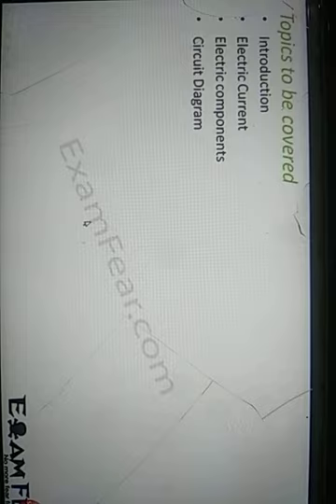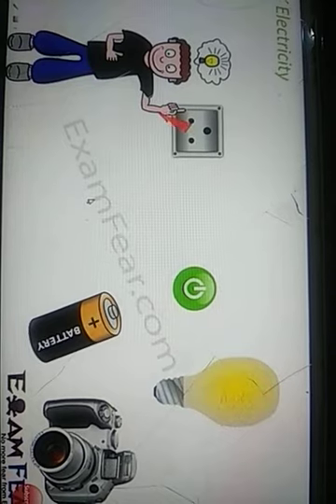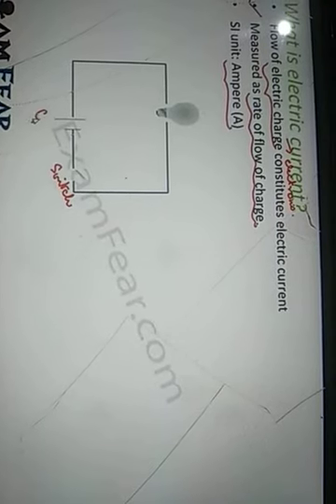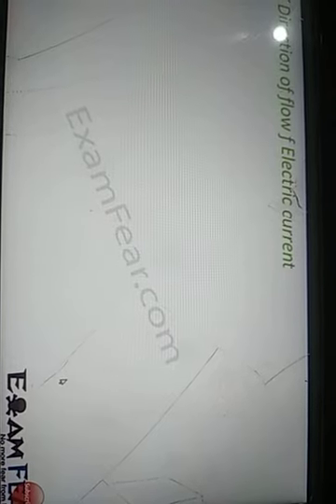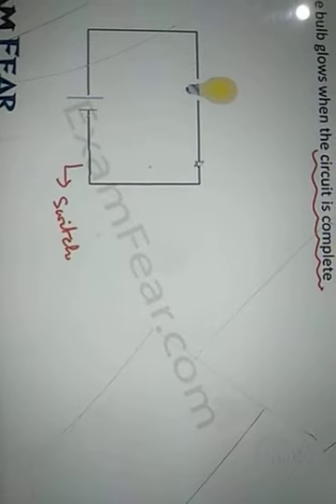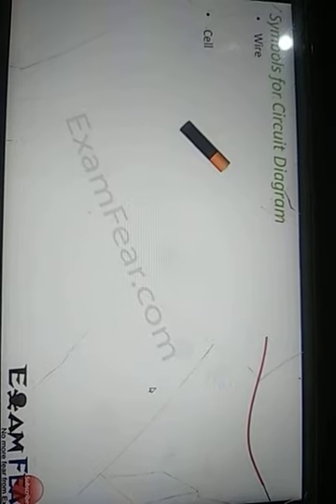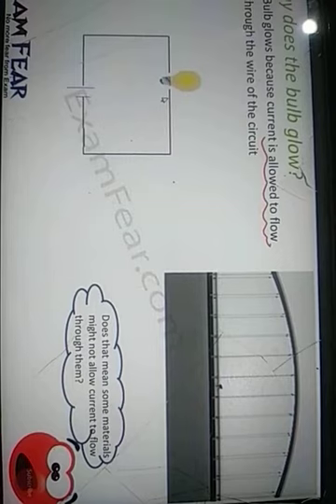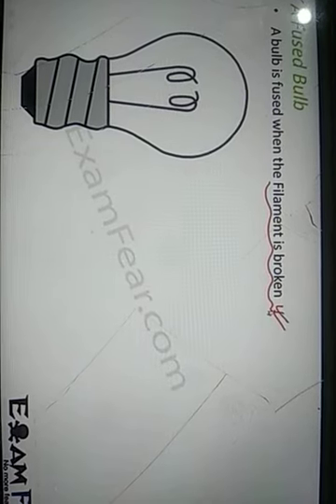Class 8 Chapter Electric Current part 1